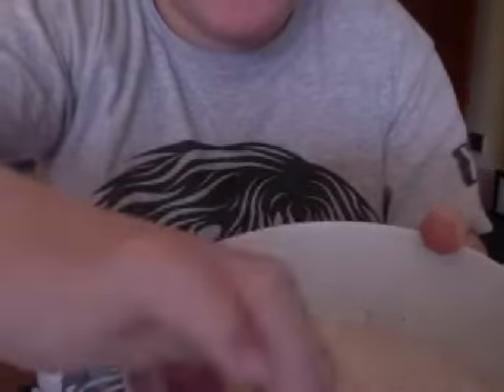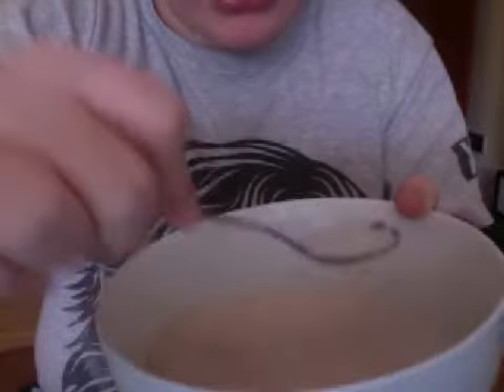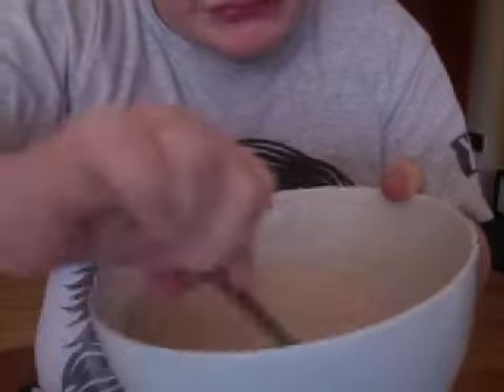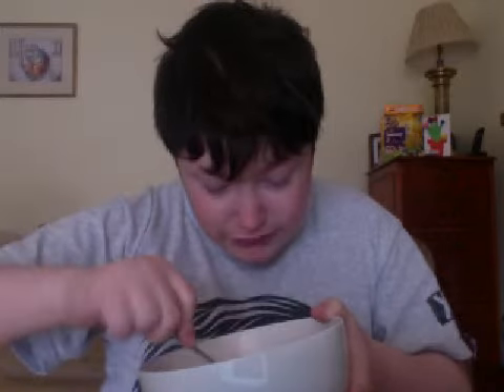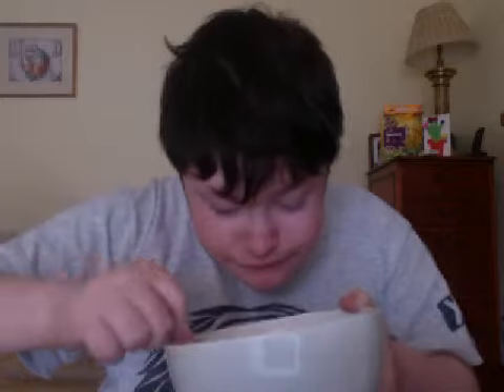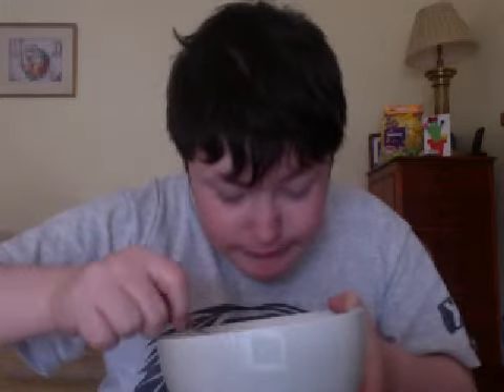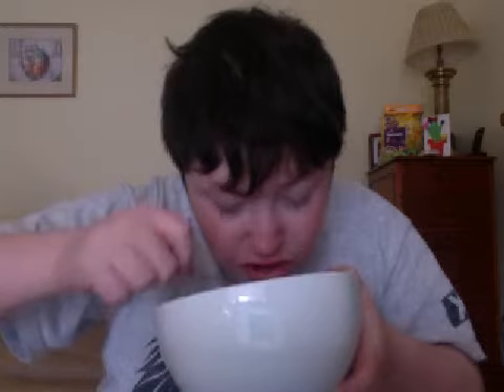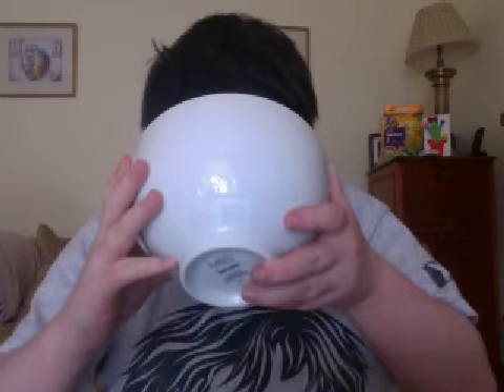me made chotolate milk